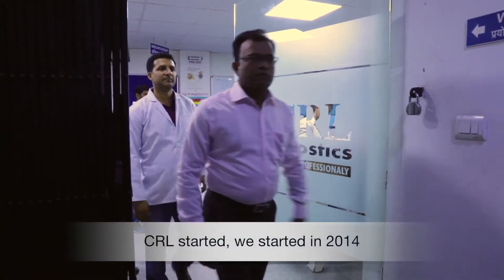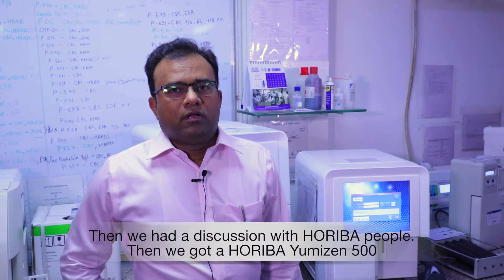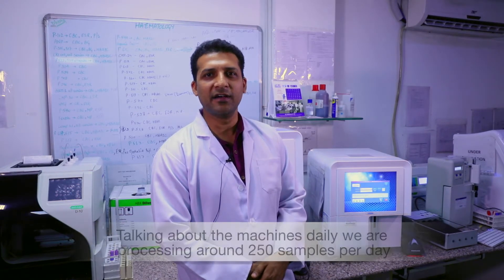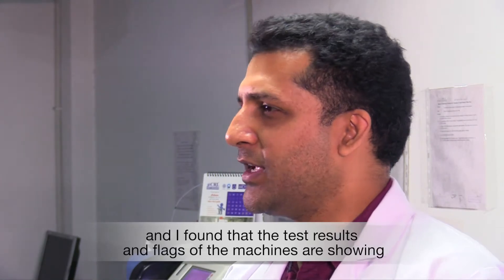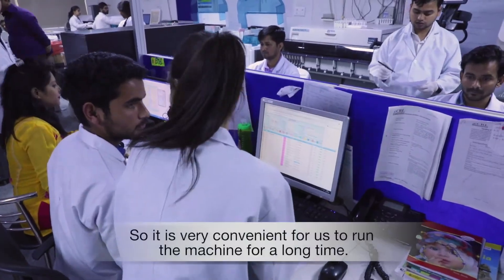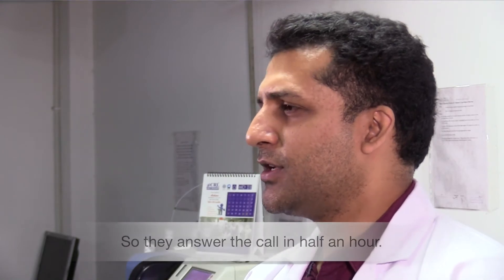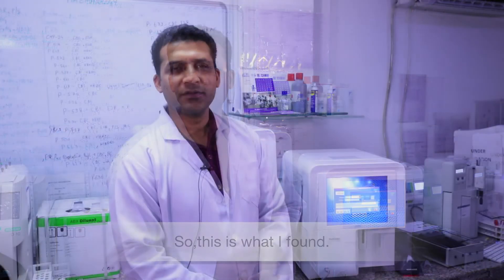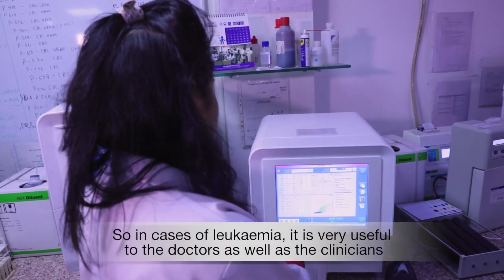Our experience, automated 6 part hematology analyzer Yumizen H500 - Mr Ravi Tomar & Dr Mohd Arif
CRL Diagnostics in New Delhi succeeding at quick and accurate diagnostics has some tips for their hematology analyzer...◆Yumizen H500◆

Mr. Ravi Tomar, lab owner, and Dr Mohd Arif, lab director present their CRL Diagnostics in New Delhi, India at which around 250 hematology samples are processed per day. They explain the hematology analyzer at their lab, HORIBA's 6 part cell counter Yumizen H500 - the instrument is efficient in terms of daily operation and economic profitability. They also say how promptly HORIBA team has tackled any breakdown when occurred. Moreover, the useful characteristic of 6 part differential WBC analyzer with LIC (Large Immature Cells) helps clinicians and doctors in case of leukemia screening. The analyzer is a compact table-top model and can be installed anywhere in the lab.

◆Yumizen H500 automated 6 part hematology analyzer in the use of my reseach- Prof. Slawomir Michalak◆